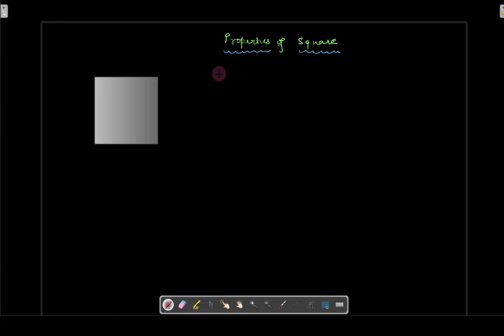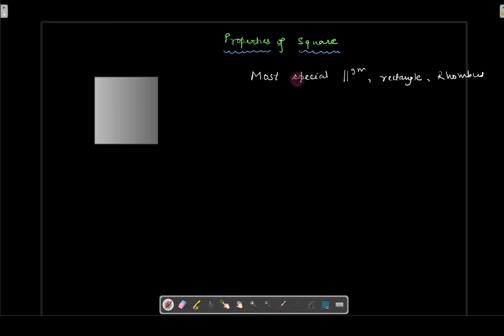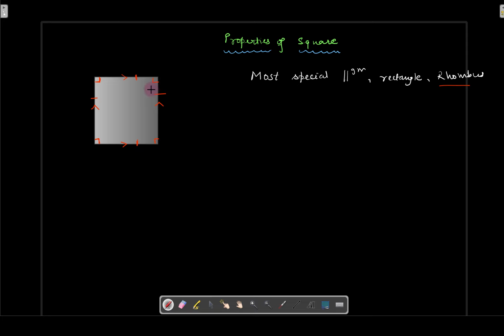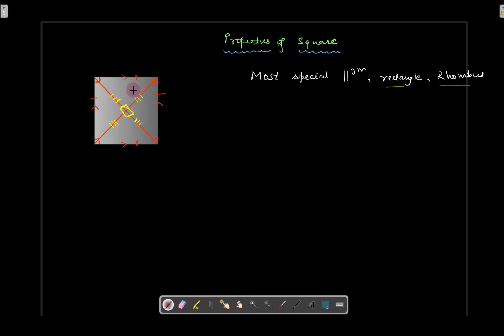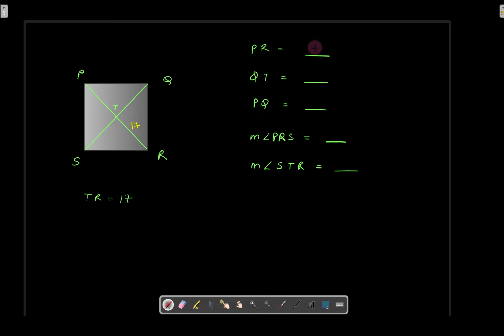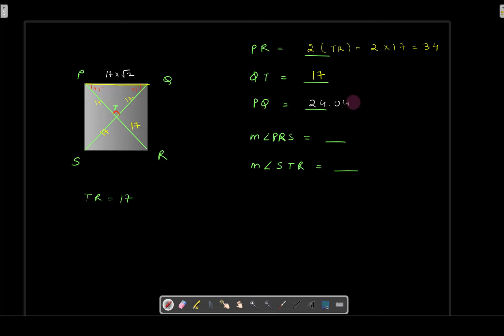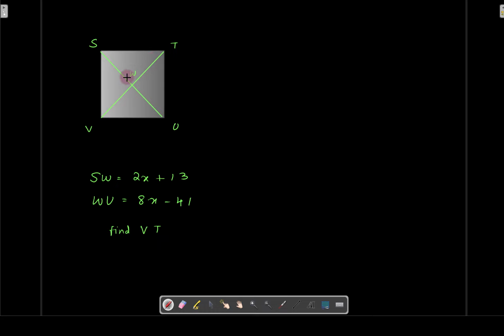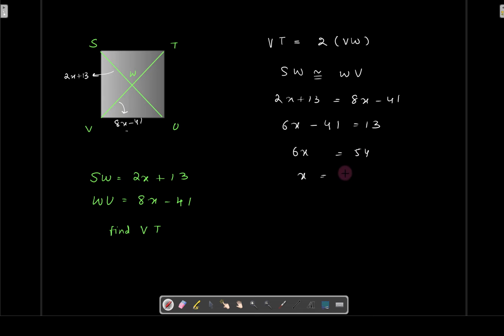Properties of Squares | Geometry Full Course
✅ Algebra 1
✅ Algebra 2
✅ Geometry

Related Queries -

Squares
Squares properties
Properties of Squares